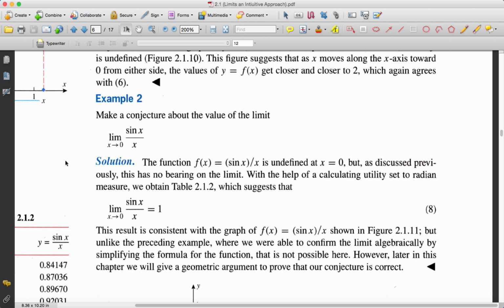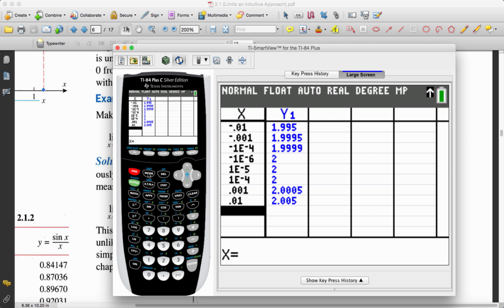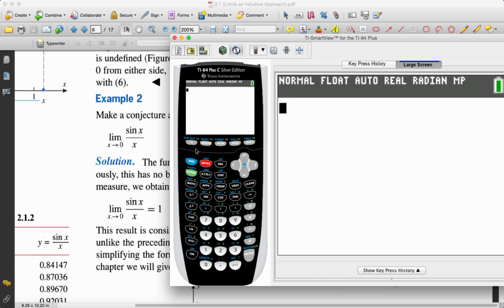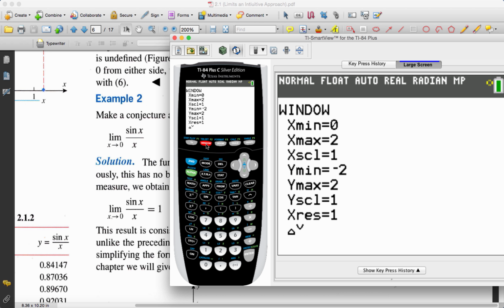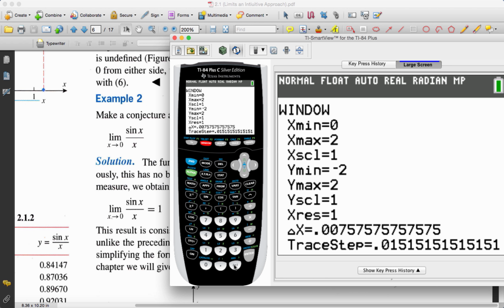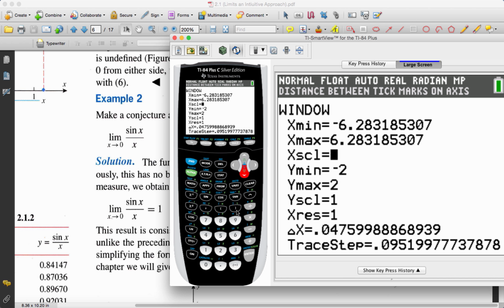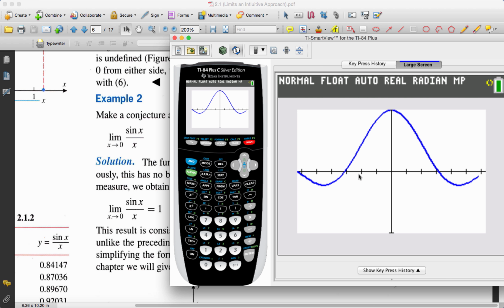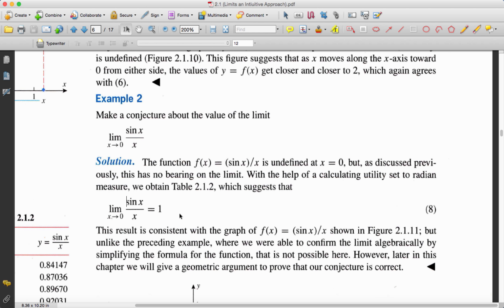Lesson 2.1 Example 2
In this lesson we look at how to make a conjecture about a limit graphically.